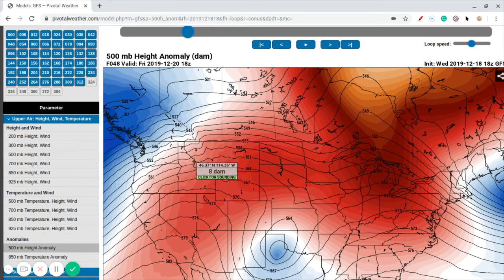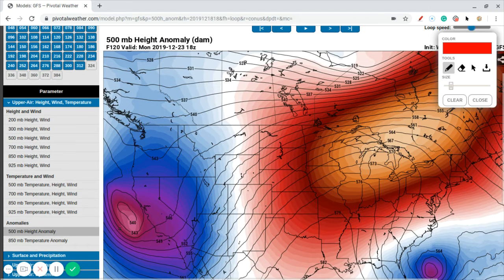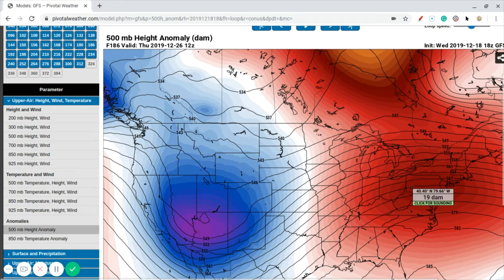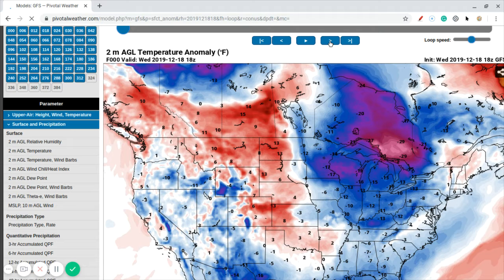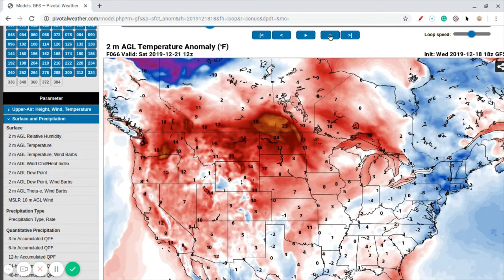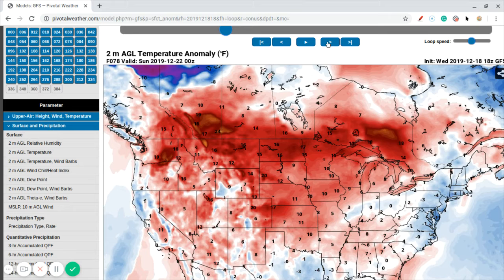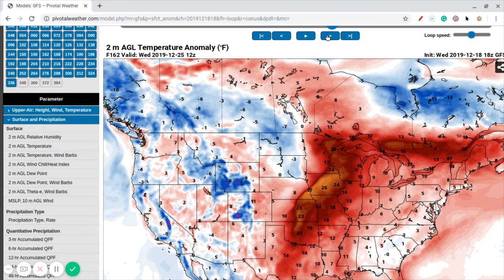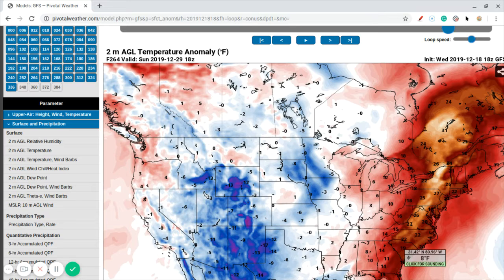Much Above Average Temperatures to come for most of the country